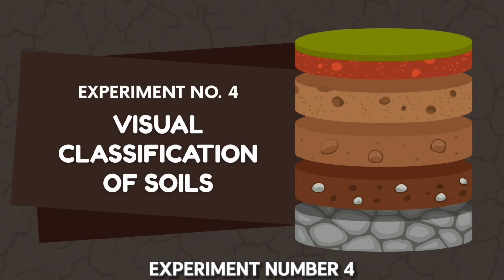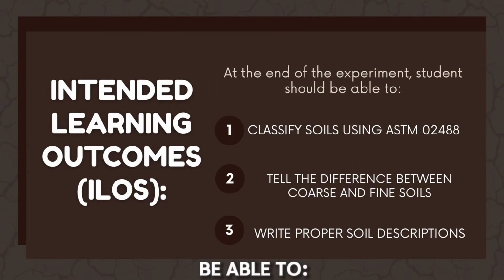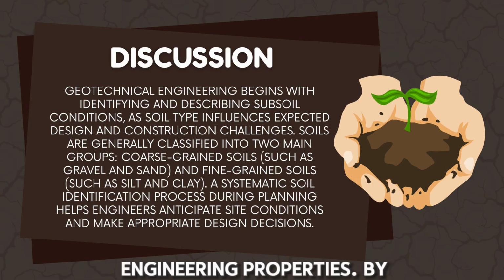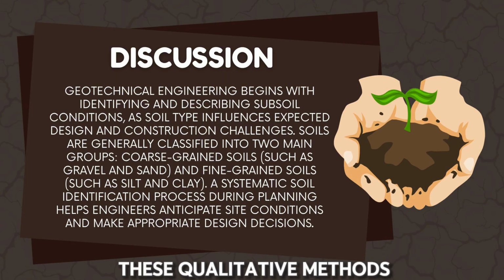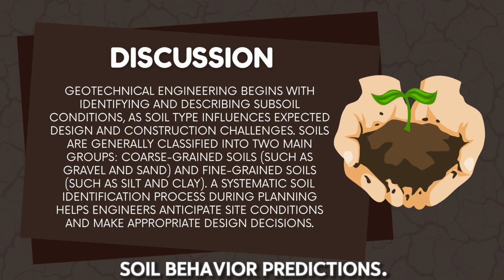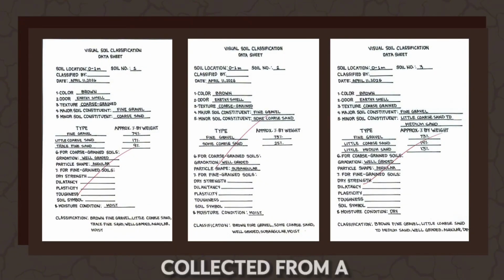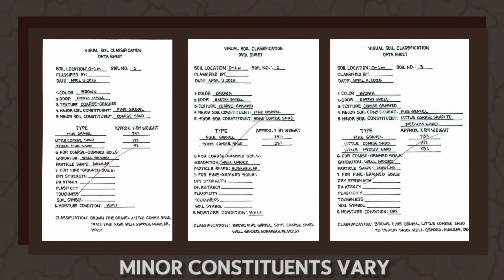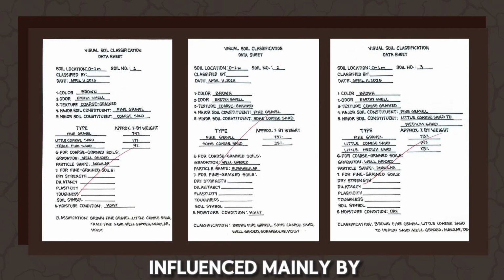Exp 4 for CEGTEC1L (Group 3-CE31C)